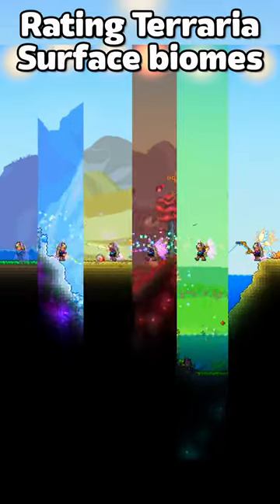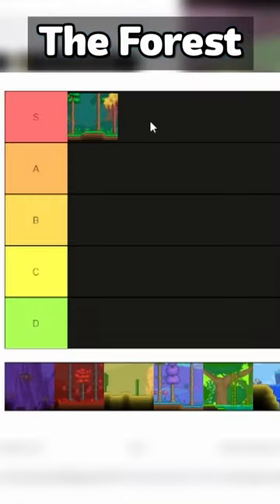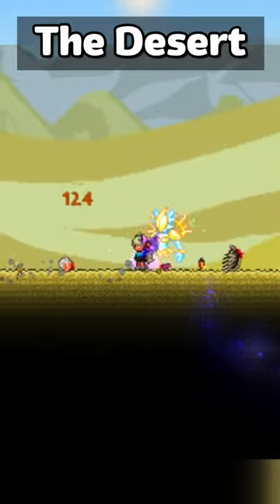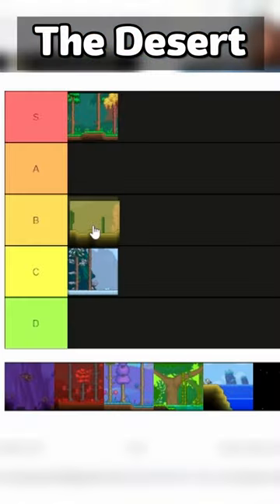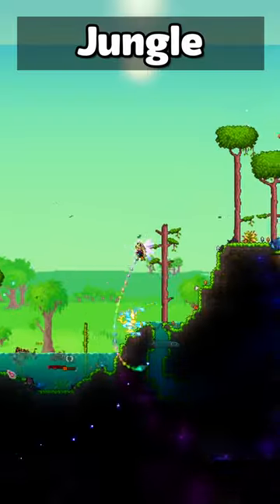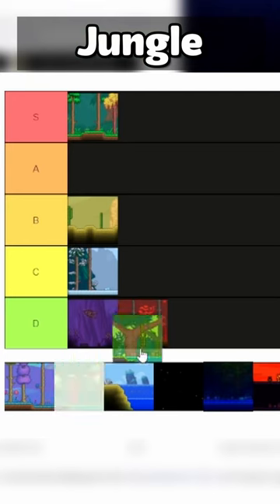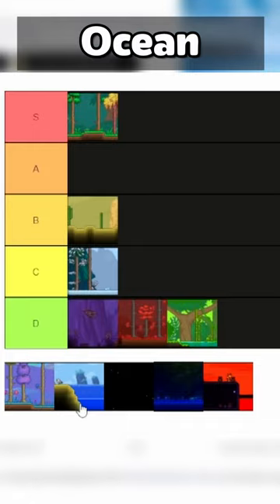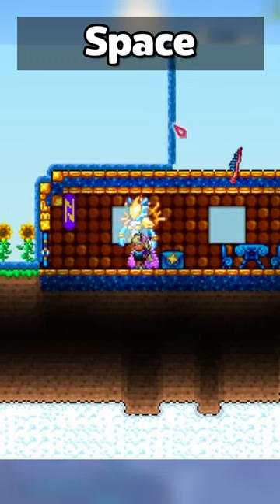Terraria SURFACE Biomes Tier List!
This list is only the surface part of each biome!

-  🗣 If you have any feedback or questions, be sure to leave them in the comment section below!

Terraria is an action-adventure sandbox game developed by Re-Logic. The game was first released for Windows on May 16, 2011, and has since been ported to several other platforms. The game features exploration, crafting, building, painting, and combat with a variety of creatures in a procedurally generated 2D world.